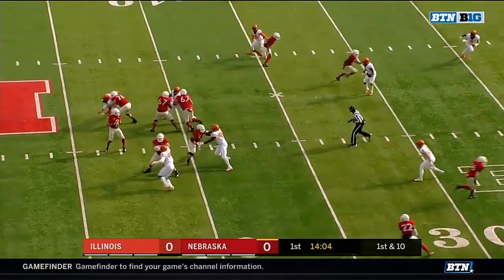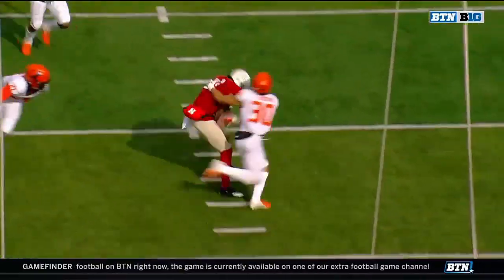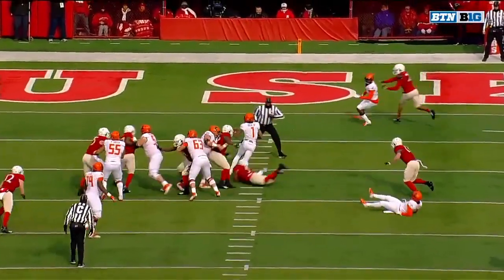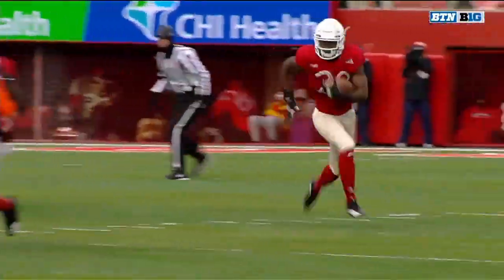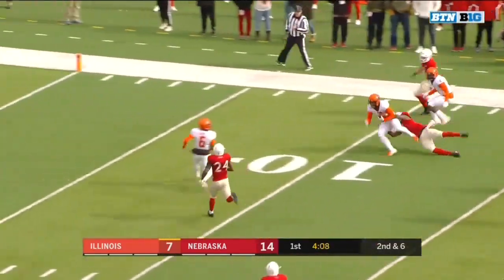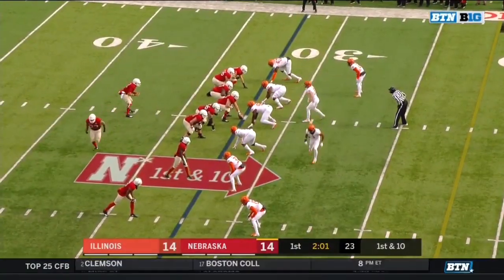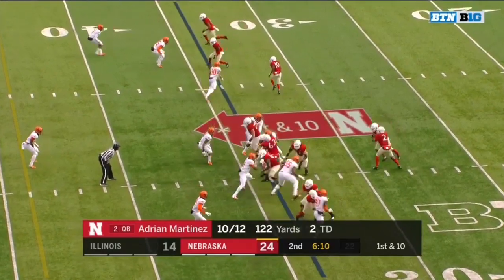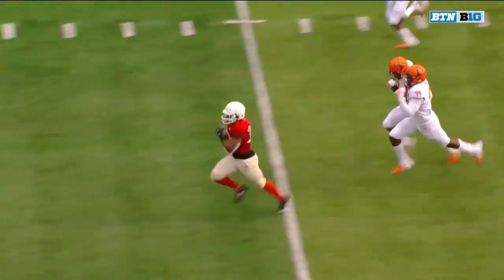First Half Highlights: Illinois at Nebraska | Big Ten Football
The first half highlights between Illinois and Nebraska.